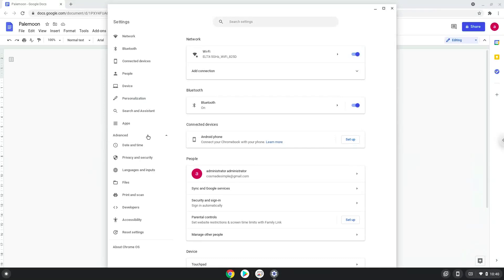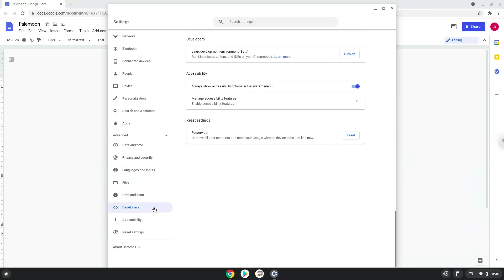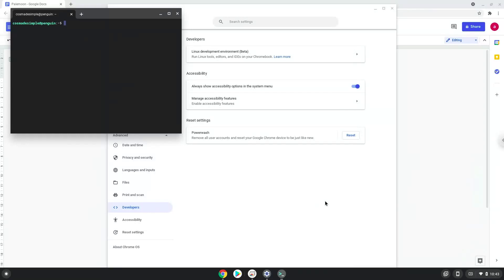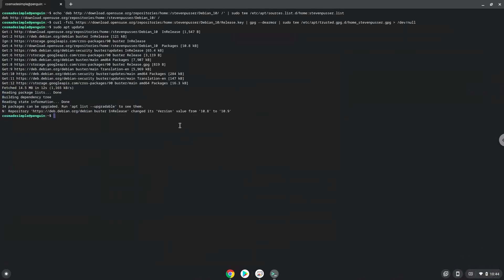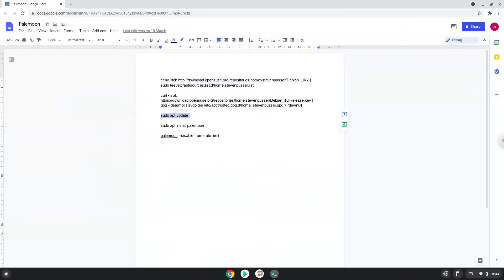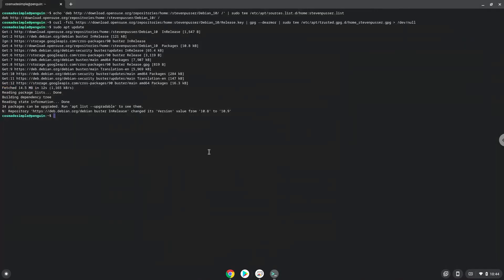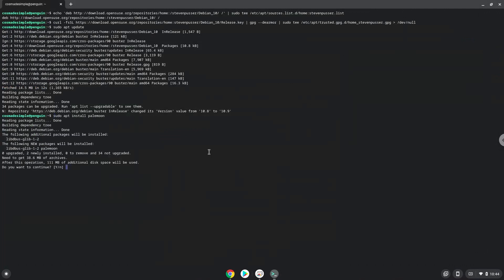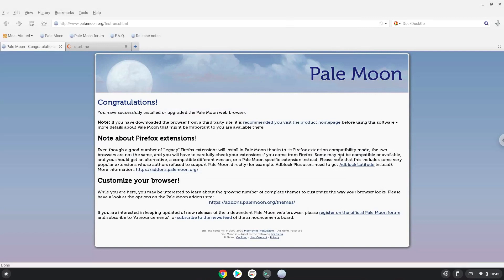How to install the Palemoon Browser on a Chromebook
In this video, we are looking at how to install the Palemoon Browser on a Chromebook.